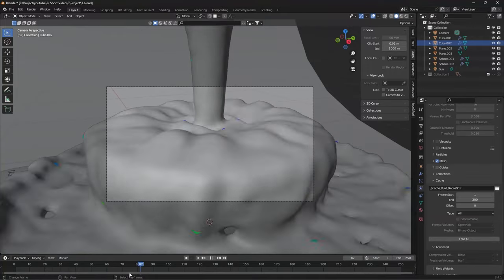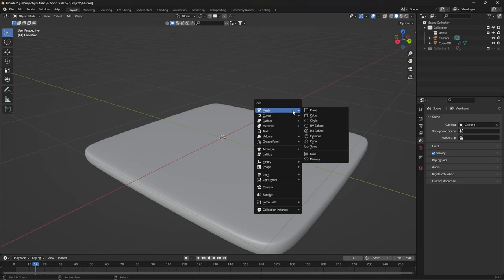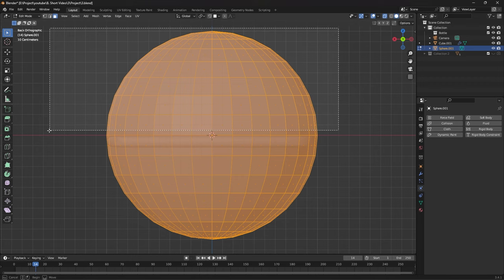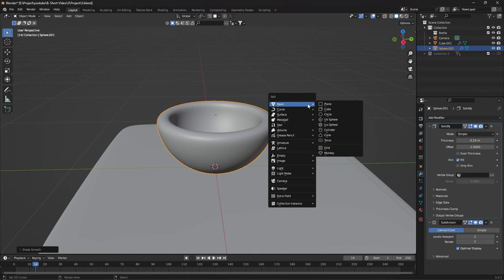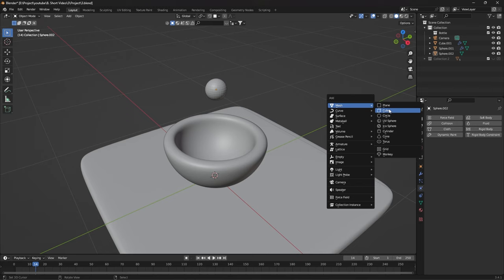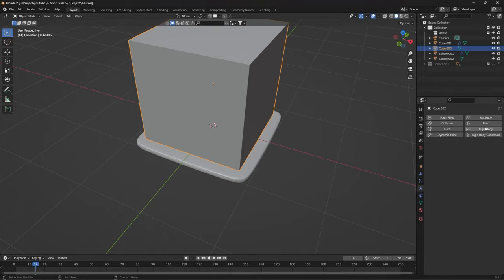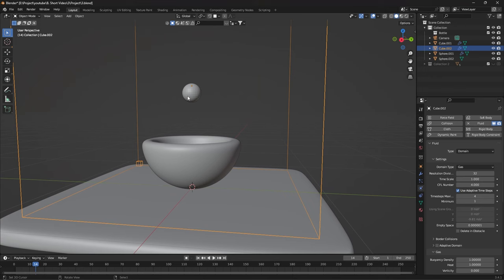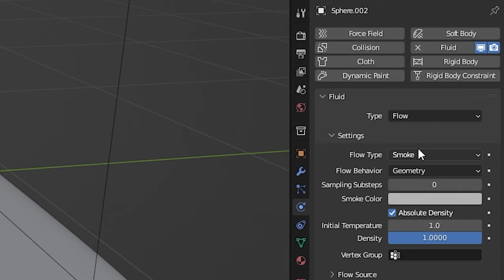Liquids in blender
In this video, I shared with you one of the easiest ways to make liquid in blender. After doing this, by changing the material, you can make all kinds of liquids, including oil, milk, etc.